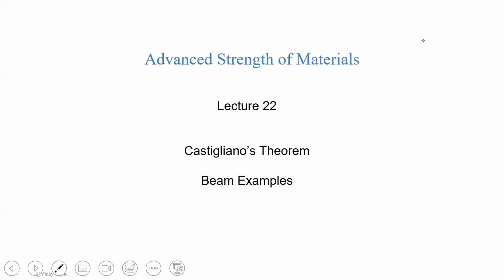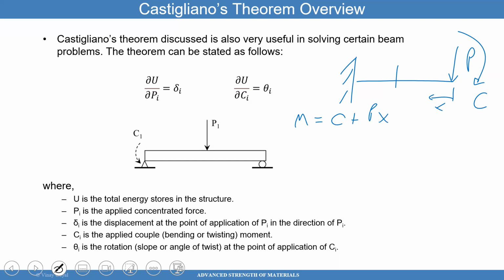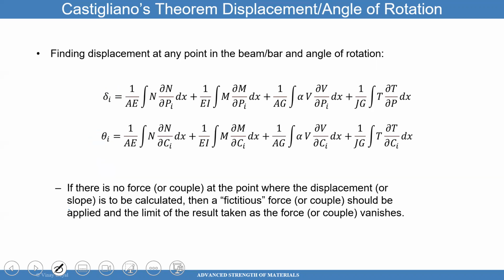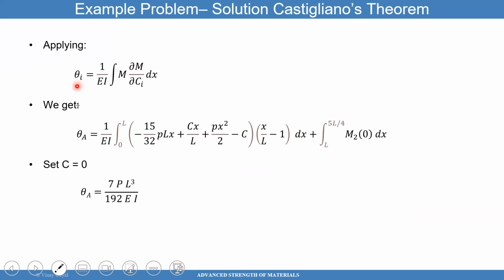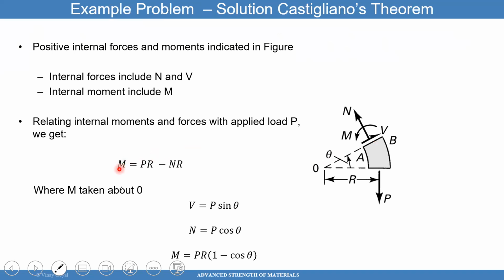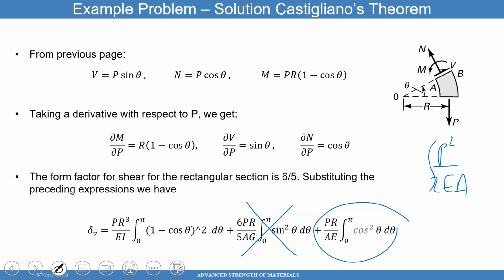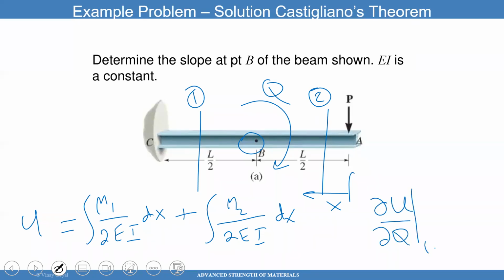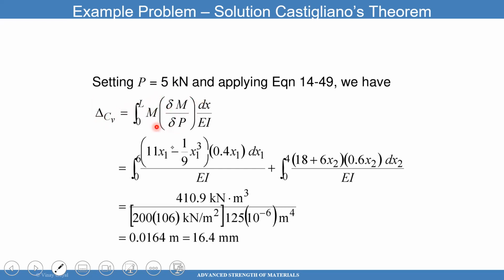21D Advanced Strength of Materials - Castigliano's Method Applied to Beams